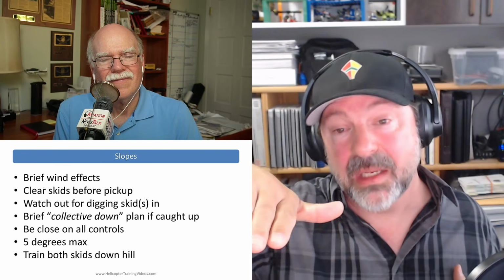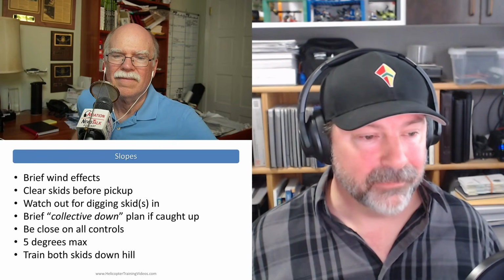Slope Operations: Dangerous Student Errors | Helicopter Podcast Clip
This is a short clip from Helicopter Training Podcast Episode 3 – Dangerous Student Errors Part 1

In this clip we break down tips to keep you safe and away from dangerous student errors during slope operations including:
• Dynamic rollover 3 elements
• Briefing lowering of collective
• Watch out for digging a trench
• Max 5 degrees slope
• Train both skids low
• Nose up and down slopes
• Slopes on checkride

where we deep-dive into maneuver-specific tips and accident reviews.

If you find this useful, please support HTV and get access to member-only perks via HTV YouTube Member

▬▬▬| Video Content |▬▬▬
00:00 START
00:29 The 3 elements for dynamic rollover
01:10 Briefing lowering of collective
01:25 Watch out for digging a trench
02:00 Max 5 degrees slope
02:20 Train both skids low
02:53 Nose up and down slopes
03:32 Slopes on checkride
04:05 OUTRO

▬▬▬| Support Us |▬▬▬
HelicopterTrainingVideos is a free, volunteer project and we rely on COMMUNITY SUPPORT to continue & grow. If you find our videos useful & want to see more, please support us (both financially & otherwise)

▬▬▬| Feedback & Contact |▬▬▬
Send us ideas, suggestions, corrections and questions:

The video is made for education purposes and no infringement is intended under Section 107 of the Act 1976, where allowance is made for 'fair use' for purposes such as criticism, comment, news reporting, teaching, scholarship, and research.